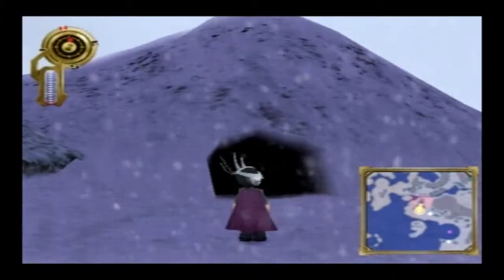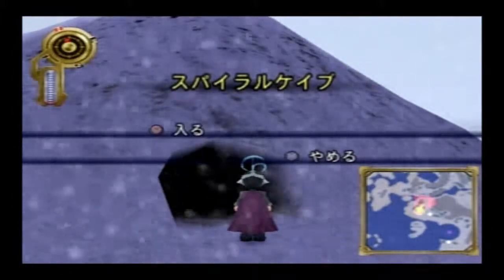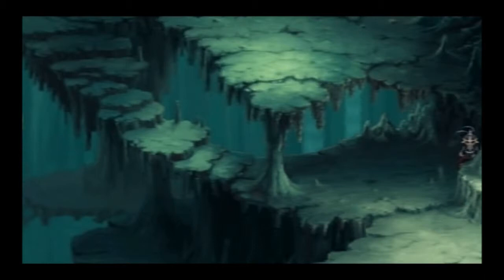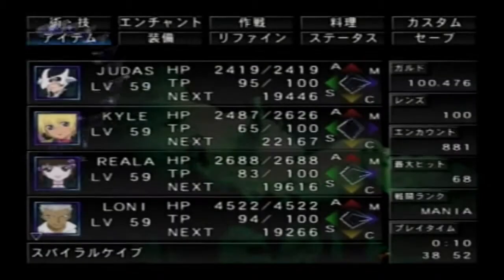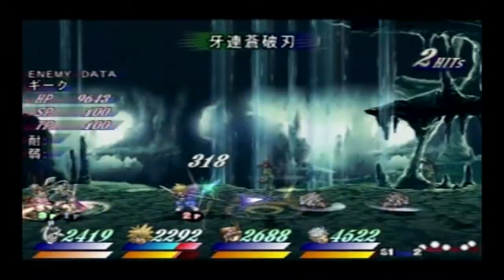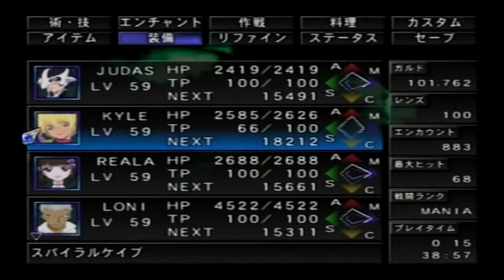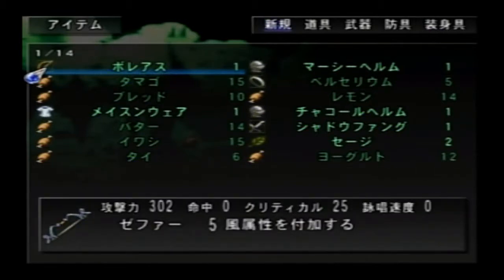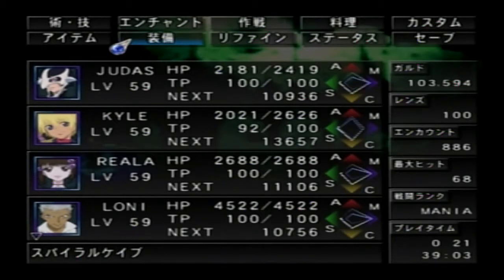Let's Play Tales of Destiny 2 {Mania Mode} Part 58 - You Spiral Me Around